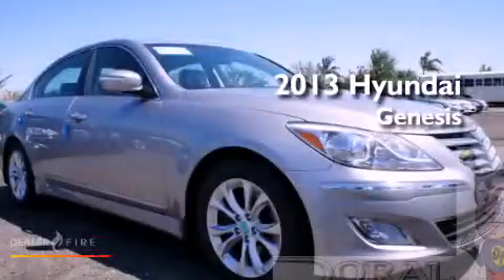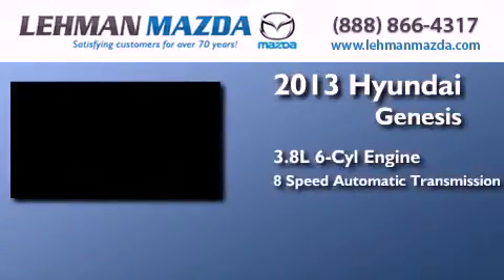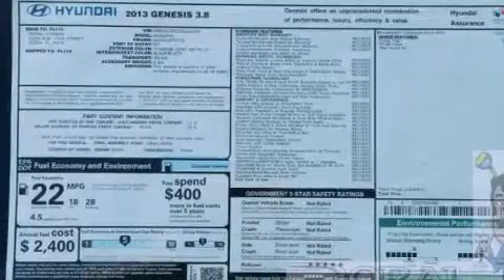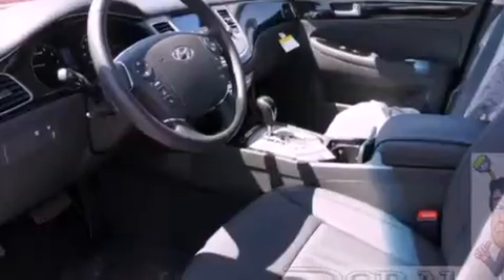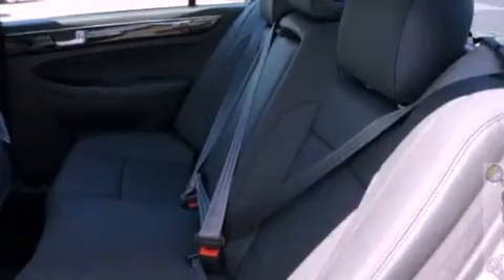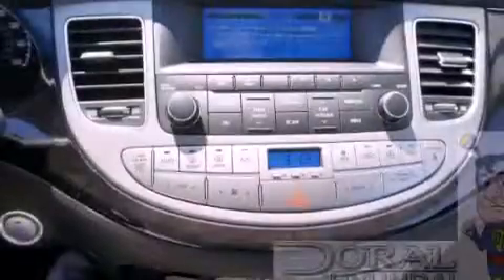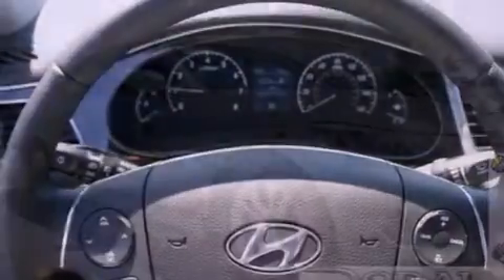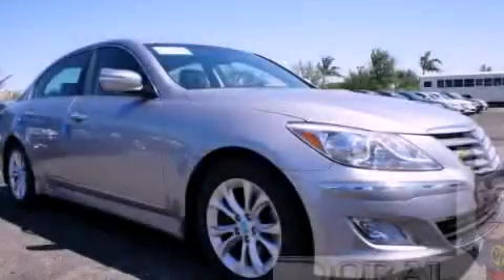2013 Hyundai Genesis Miami FL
Year : 2013
 Make : Hyundai
 Model : Genesis
 Engine : 3.8l v6 dgi dohc dual cvvt
 Trans . : 8-speed automatic
 Exterior : titanium gray metallic
 Miles : 12
 Stock : G225164
 Interior : titanium gray metallic

 Lehman Mazda